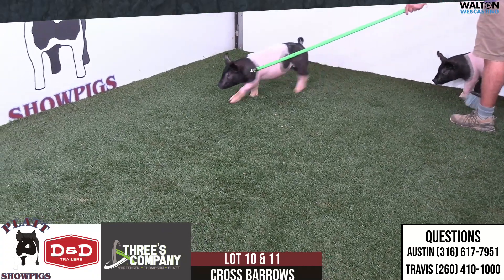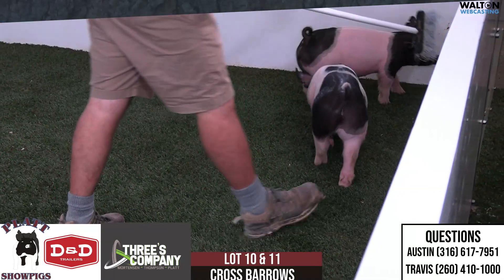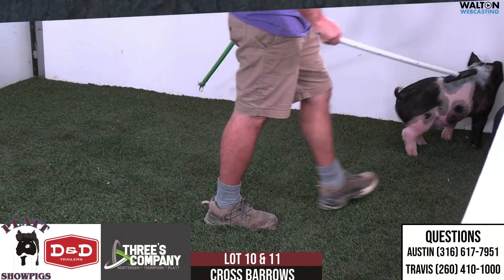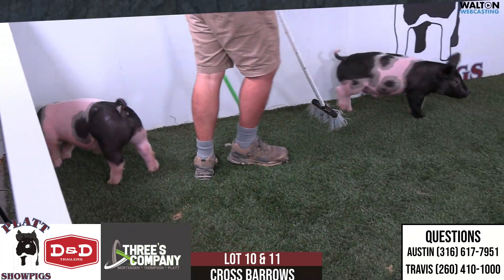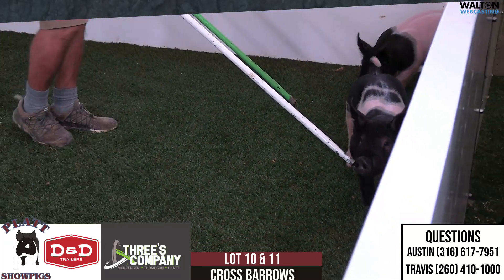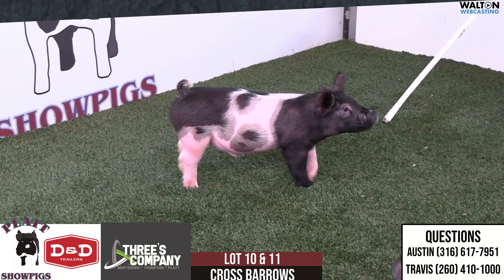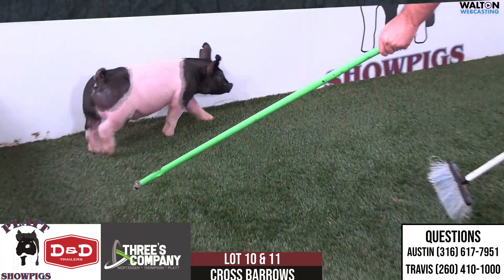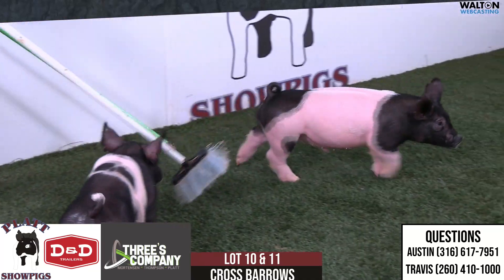Lot 10 & 11 Platt Sept 5 Sale 29 August 2023 09 23 01 AM